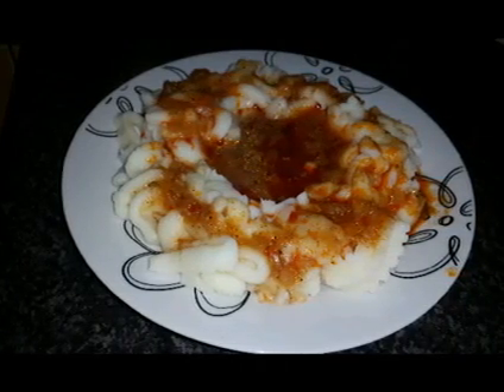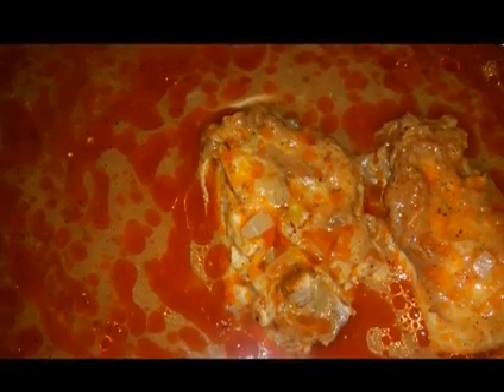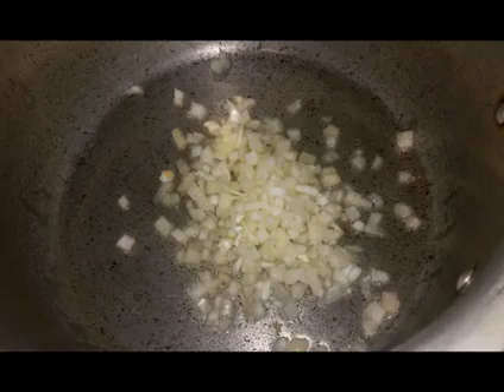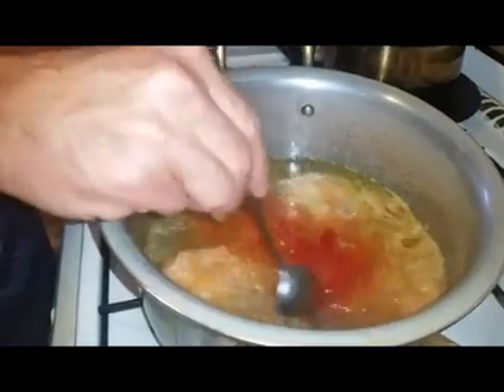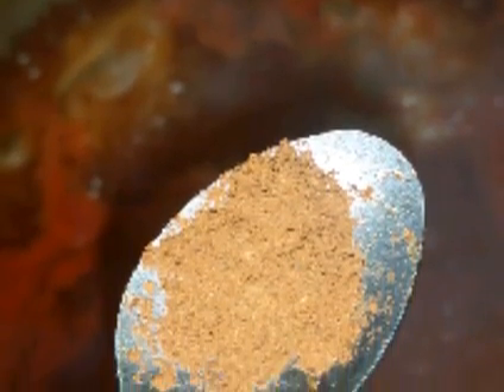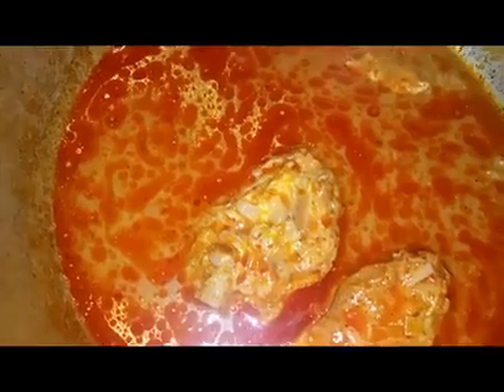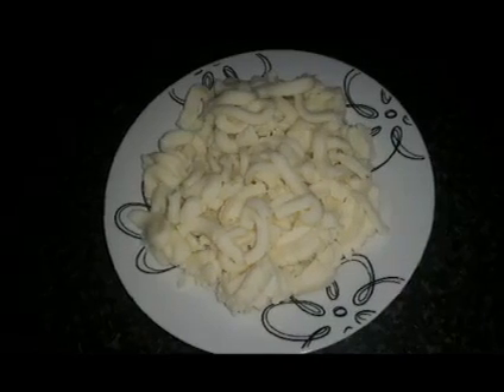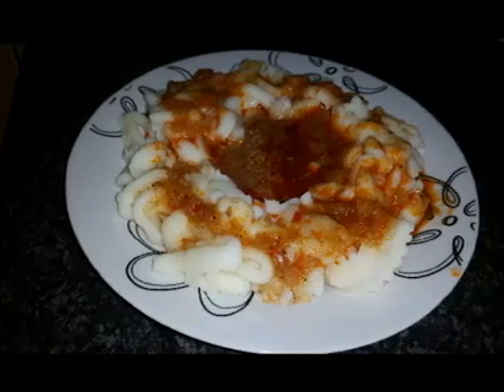How to make a sauce for potatoes puree mash & pasta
Made by my dad who just loves his food. Good for puree, pasta, rice and couscous!